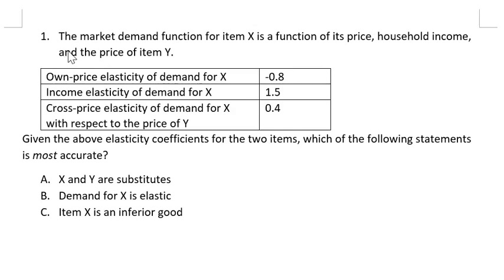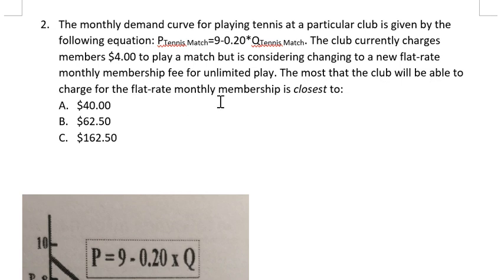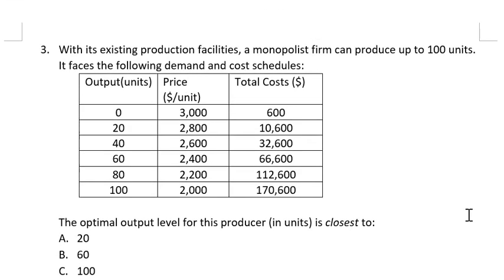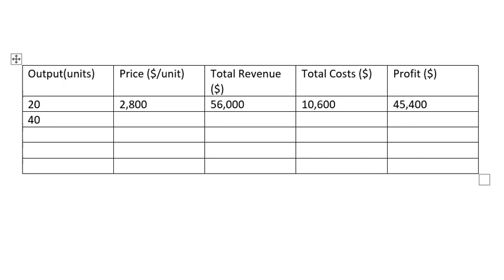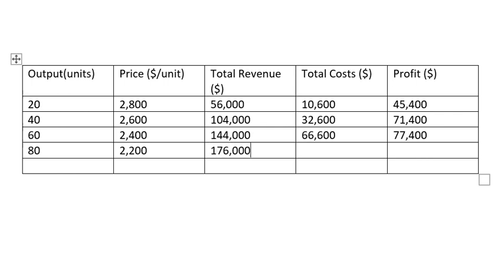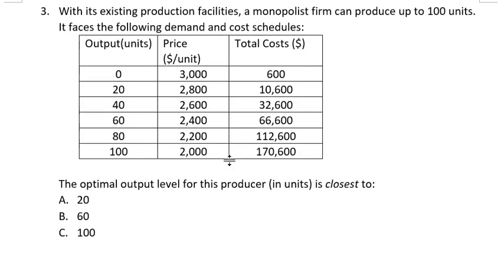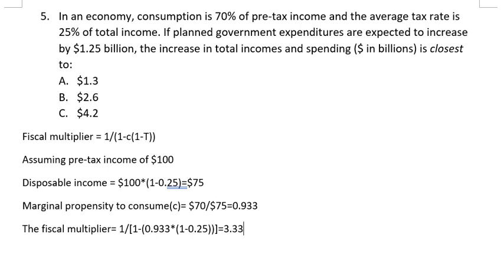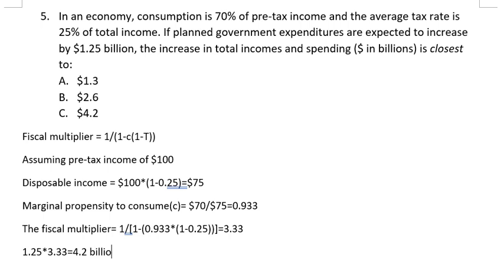CFA Level 1 Mock Exam Questions Economics part 1